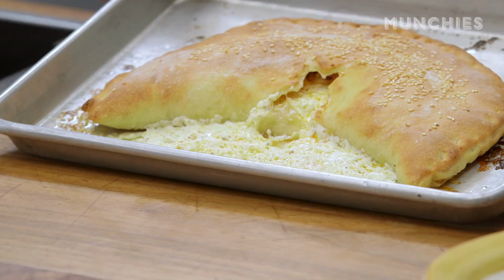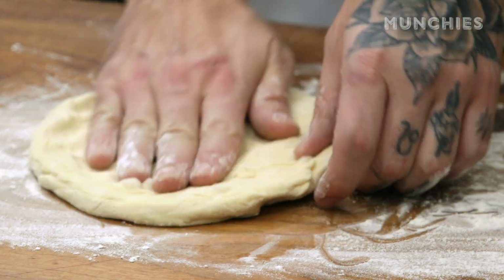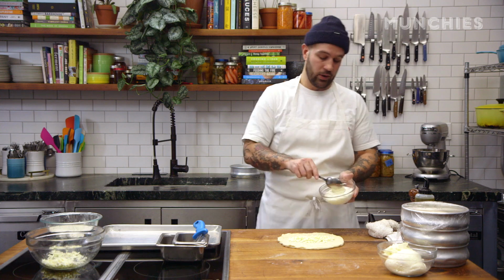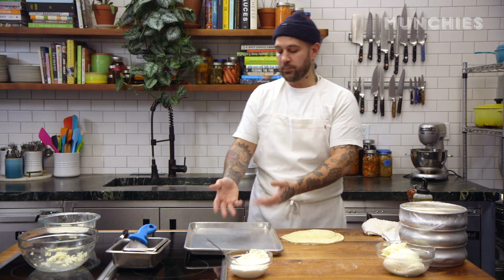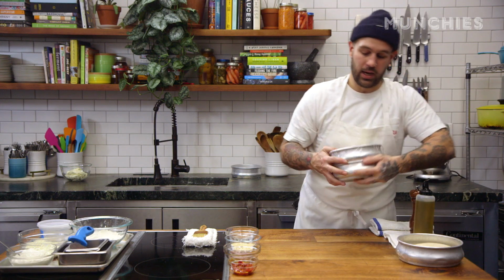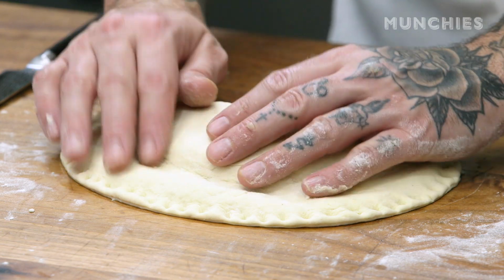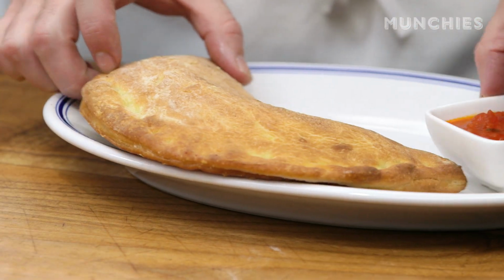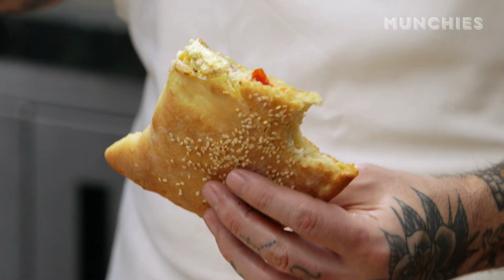Making Calzones with Frank Pinello from the Pizza Show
The Pizza Show's Frank Pinello stops by the MUNCHIES Test Kitchen to make calzones. He makes his own dough, mozzarella, and seasoned ricotta for this oven-baked pizza analogue—plus he even raids the pantry for a few surprise ingredients that might help expand your calzone options.